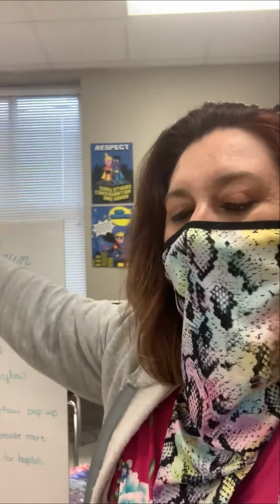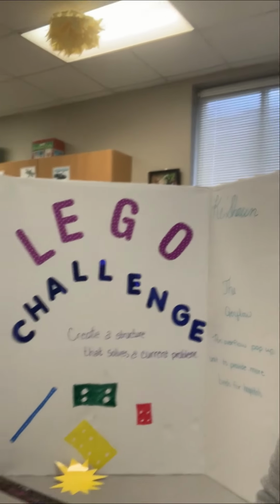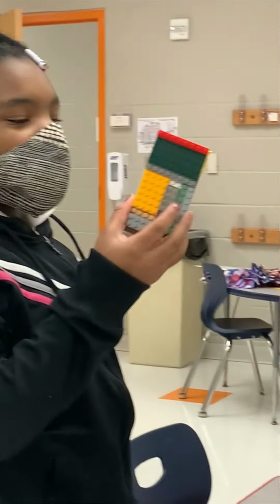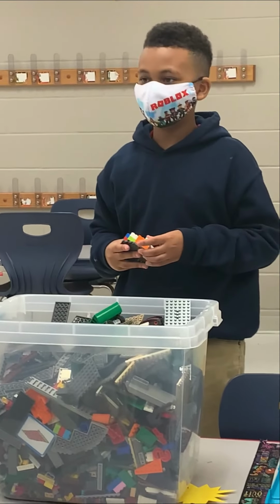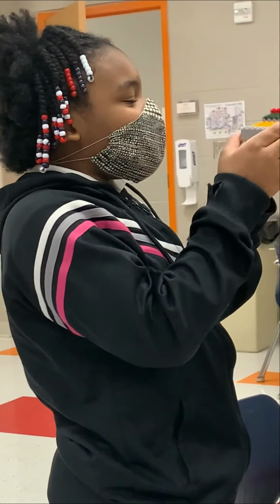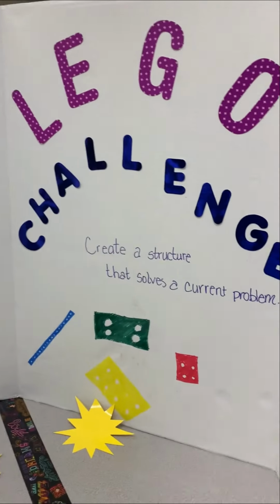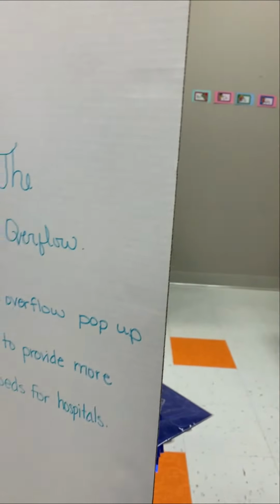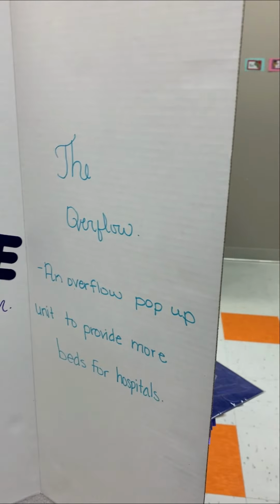BmtISD Blanchette Elementary Lego Challenge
BmtISD STEM In Action Ms. Winger- Blanchette Elementary